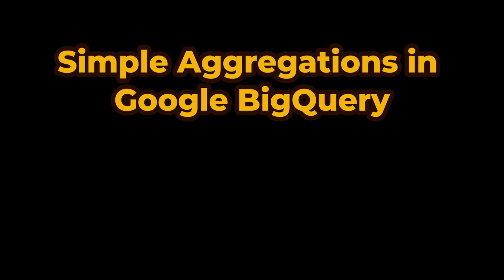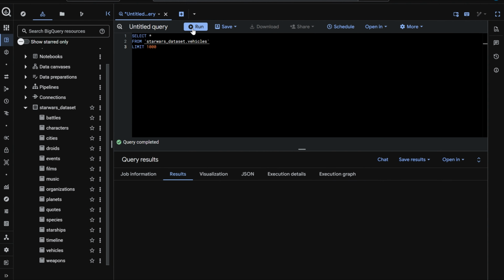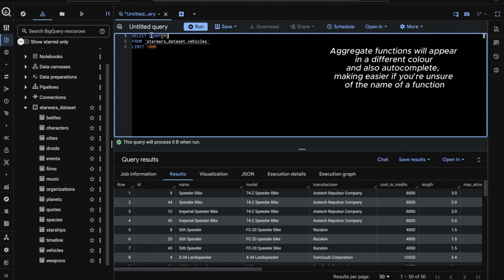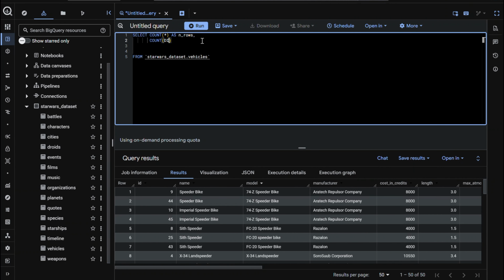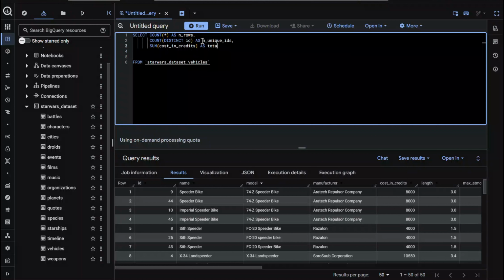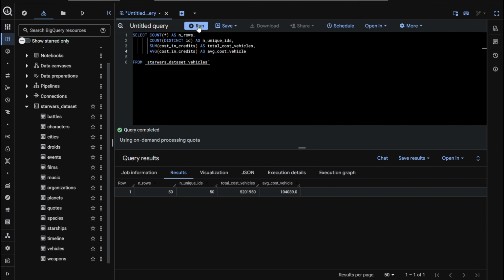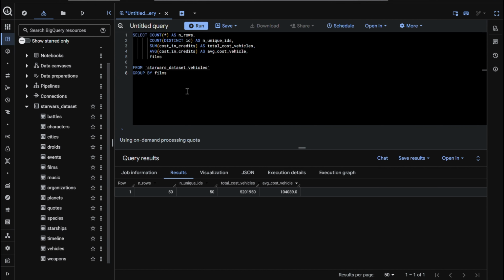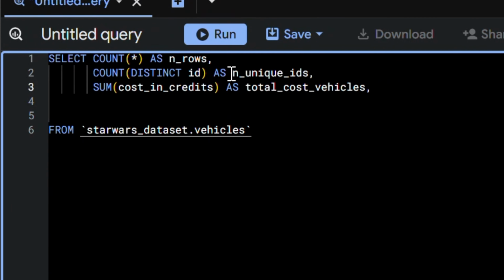Use Simple Aggregations on data in BQ: SQL Beginner Basics in 3 Minutes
Learn how to use simple aggregations on your data in Google BigQuery including sums, counts and averages @AnalystsAssemble